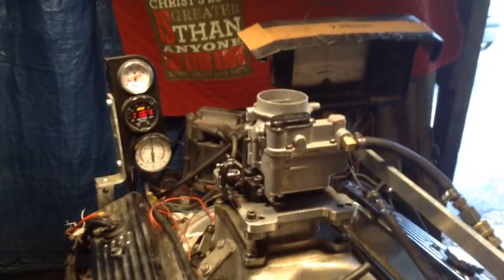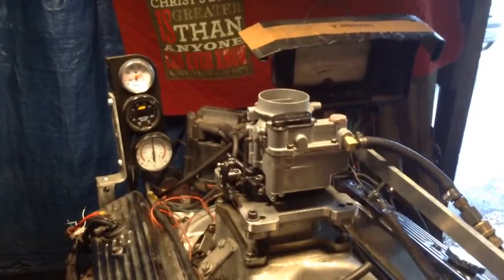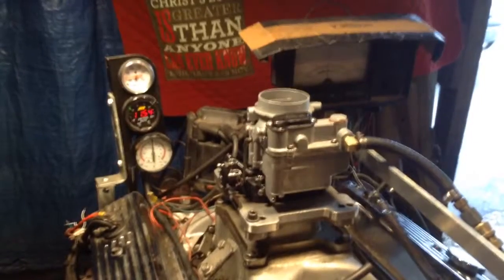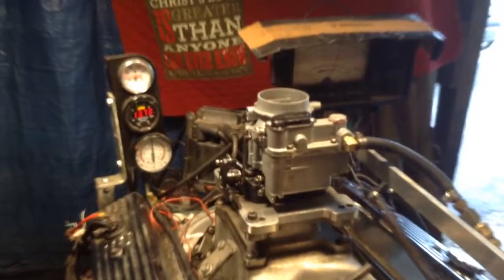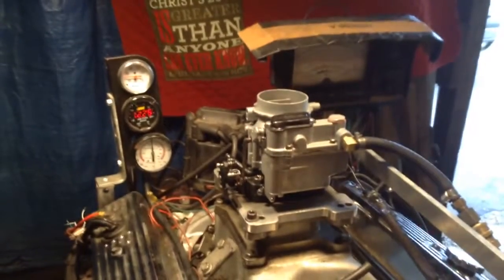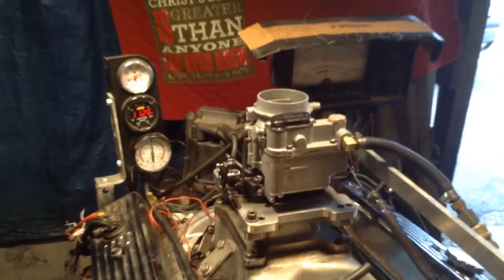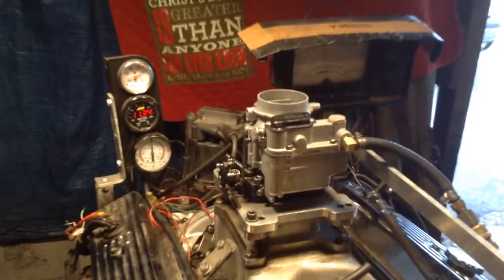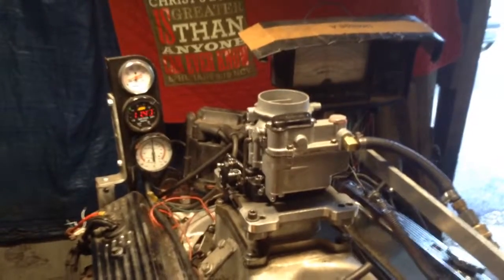Jacks tripower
This is a tripower that is being tested on a running engine.